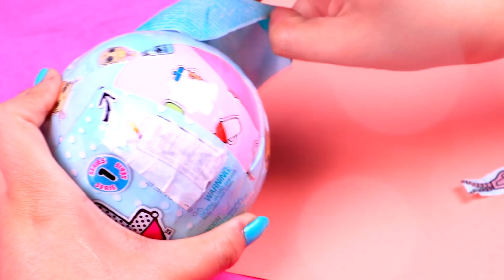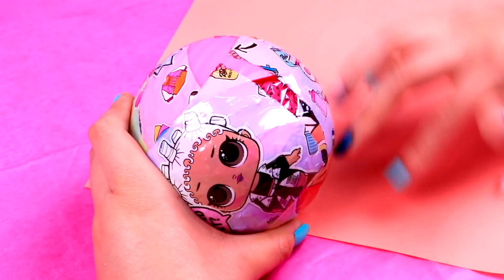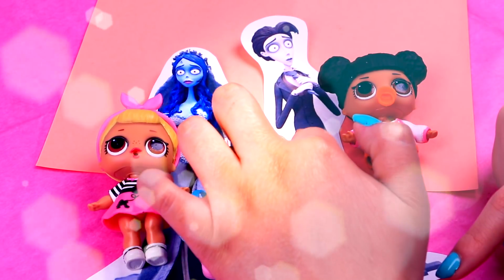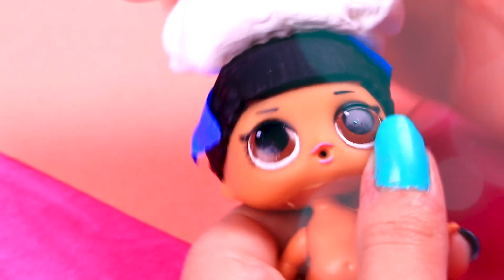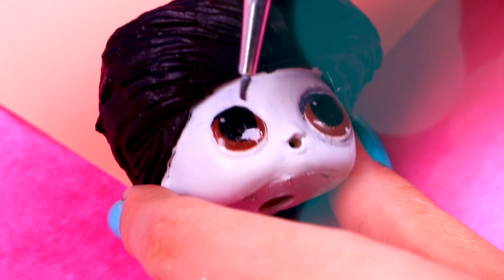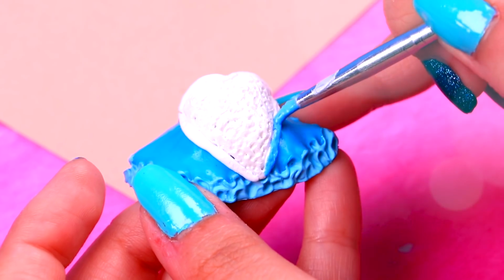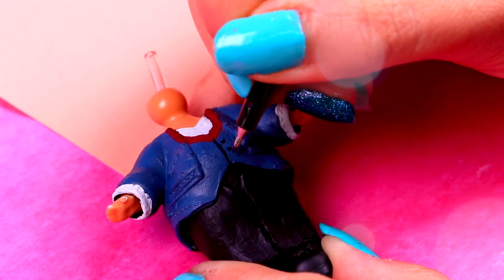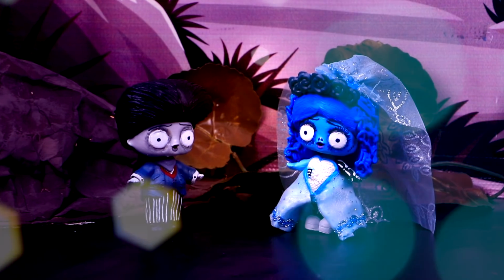🖤CORPSE BRIDE 💍 Custom LOL SURPRISE DOLLS Emily & Victor- DIY Toy Transformations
Hi Guys...Welcome to another fantastic video only here in Toy Transformations!

I´m very happy because today we chose a mysterious  and romantic transformation, on this video we custom our LOL Surprise Dolls into the main characters of Tim Burton´s CORPSE BRIDE movie, EMILY and VICTOR 💀🖤💀 They are a lovely couple ... Don´t you think?

When an arranged marriage between Victor Van Dort and Victoria Everglot reaches the rehearsals, Victor starts to worry. Spending time alone in the forest, Victor decides to practice on his own. Everything seems to go well, until he accidentally puts the ring upon the hand of a corpse. Before he knows it, Victor is in the land of dead and now has a corpse bride. Whilst everyone´s worried about who Victoria will marry in the land of the living, Victor desperately finds a way to get back.

✔︎Custom LOL SURPRISE DOLLS Jack & Sally - DIY Toy Transformations

Hope you enjoy this LOL Surprise Doll Custom Video.